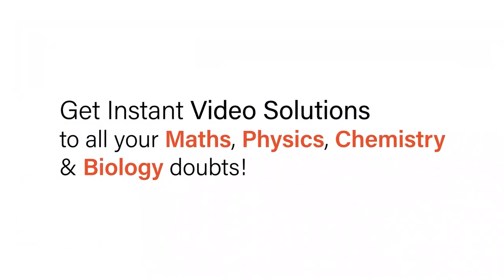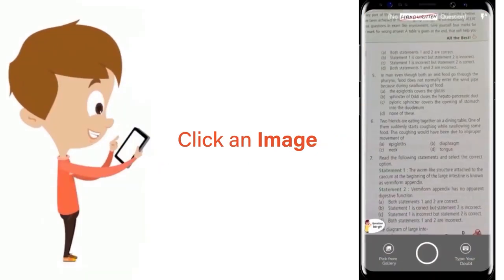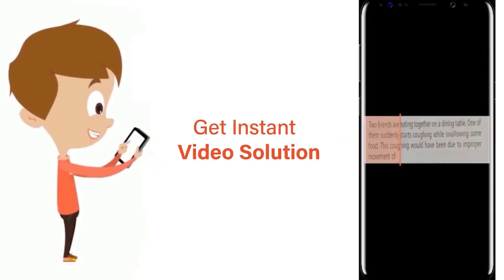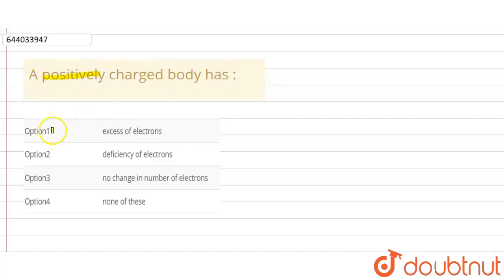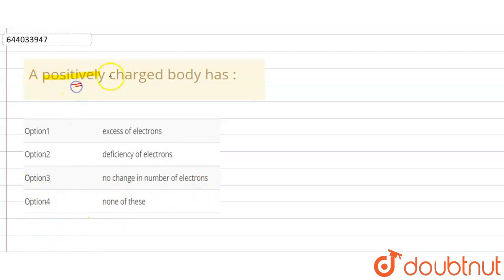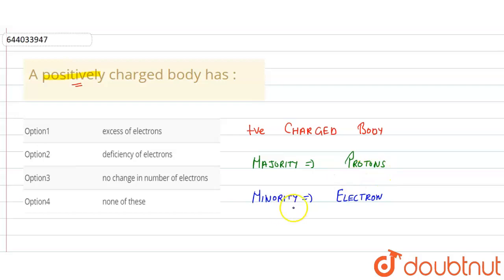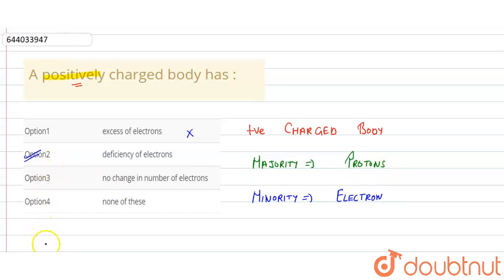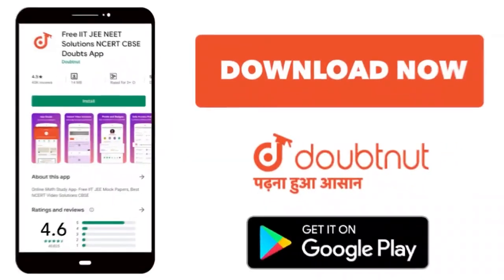A positively charged body has : | 8 | ELECTRICITY | PHYSICS | ICSE | Doubtnut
A positively charged body has :
Class: 8
Subject: PHYSICS
Chapter: ELECTRICITY
Board:ICSE

👉 Have Any Query? Ask Us.